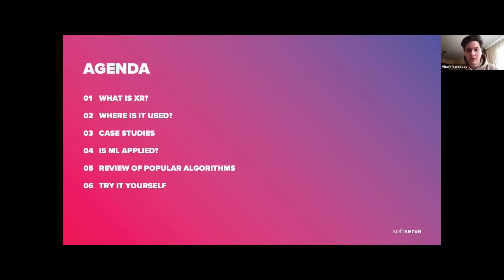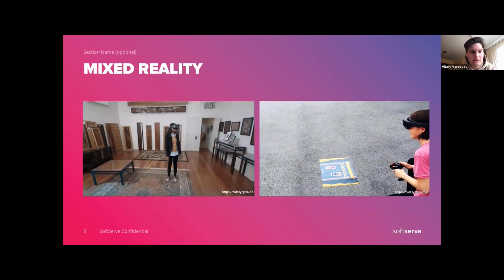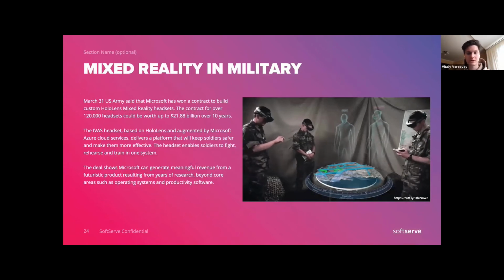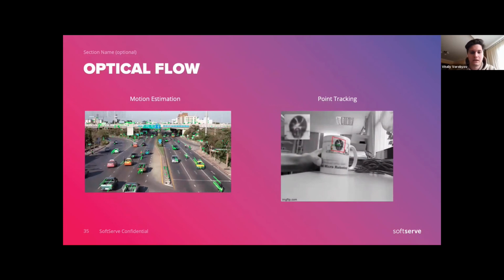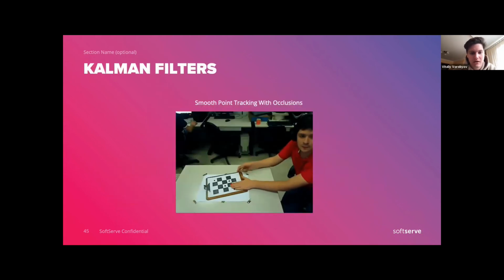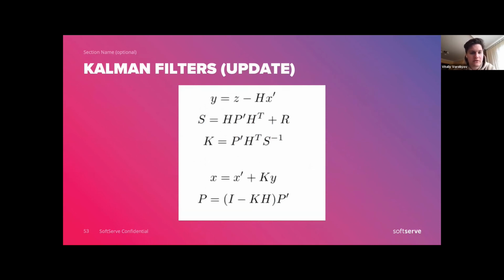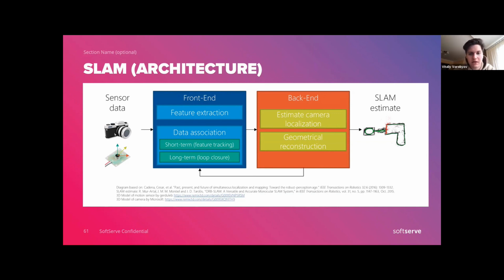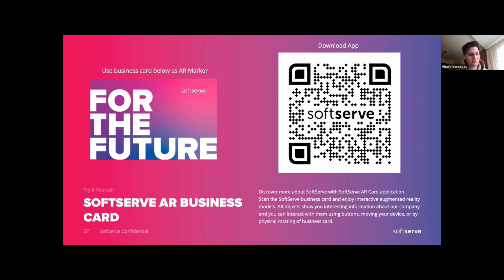''How AI is used in XR?'' - Vitalii Vorobyov